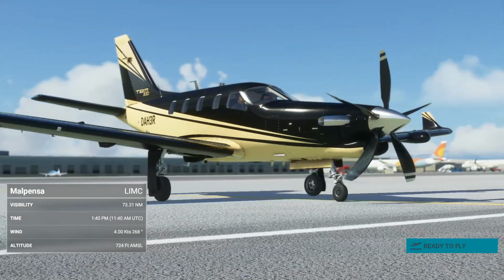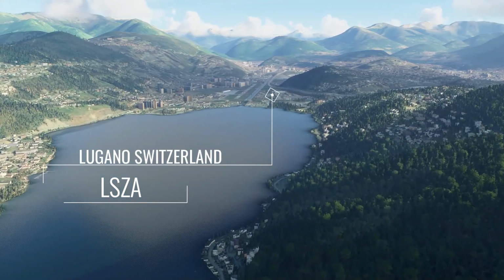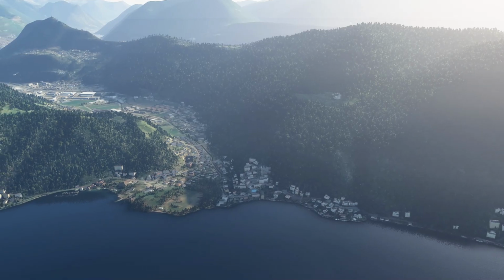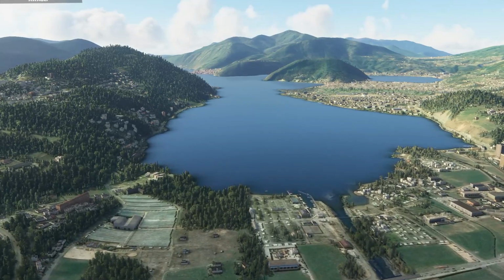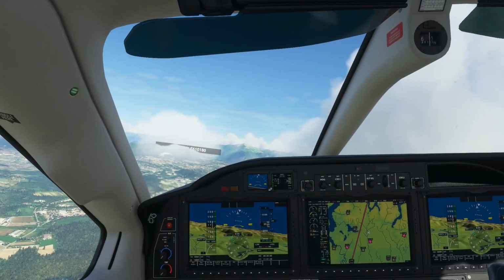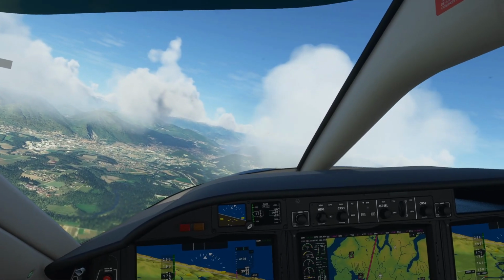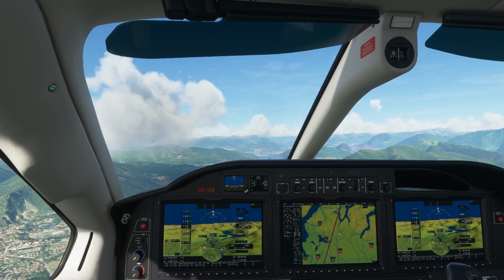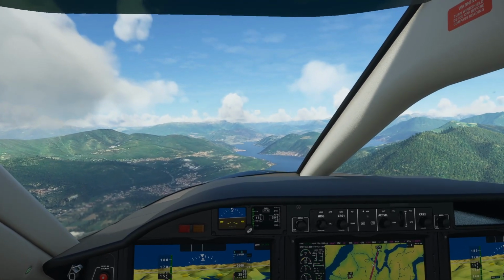RECREATING OUR FAVORITE PILOT'S VLOGS @DutchPilotGirl CHALLENGING VISUAL APPROACH (LSZA)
In today's video we are re-creating an awesome IRL pilot's flight vlog into LSZA Lugano Switzerland. We take as much as we can from her video and try to recreate this in MSFS 2020 Simulator. I hope you guys enjoy a little of both worlds in MSFS. Click the link below to check her video out and let me know how we did!